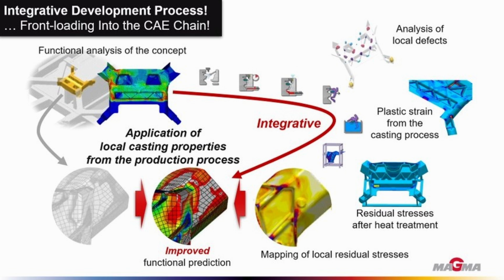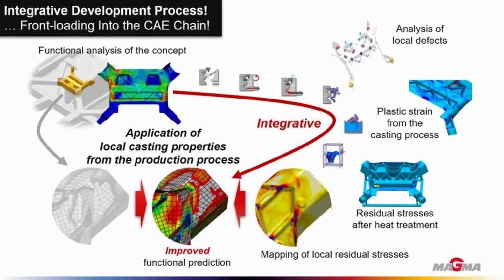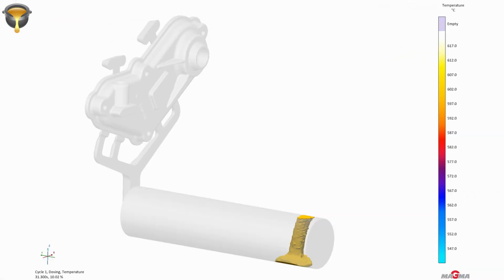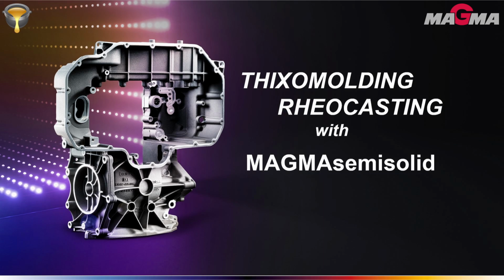Risk Mitigation in Gigacasting with MAGMASOFT (GN 46)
In Gold Nugget 46, which Magmasoft sponsored, your hosts, Staffan Zetterström and Fabian Niklas, are joined by Dr. Horst Bramann from Magma to dive into how advanced casting simulation is revolutionising risk mitigation, sustainability, and digital transformation in the foundry industry.

Key Takeaways:

DOE-Driven Simulation: Horst walks through Magma’s Design of Experiments approach, showing how running multiple gating layouts and process parameters in one project yields statistically robust insights for defect prevention and tool longevity.

Front-Loading Sustainability & Cost: The new Magma Economics modules embed cost and CO₂ footprint assessments directly into early‐stage simulation, aligning quality metrics with environmental and financial targets.

From Virtual to Reality: Global support via Magma Academy, Magma Interact data sharing, and integration with FE tools create a closed‐loop between simulation and production—feeding measured results back into continuous improvement.

Autonomous Engineering & AI: Parametric geometry libraries and AI-driven assistants are already automating gating and overflow design, paving the way for next-gen topology optimisation and truly autonomous foundry engineering.

Tune In Now:

Discover how Magma’s cutting-edge simulation modules and training programs are empowering foundries to tackle EV-driven challenges, gigacasting risks, and sustainability goals, all before a single mould is cut.

See you in the Podcast,
Fabian and Staffan

0:00 Opening and Introduction to Simulation
5:49 Unique Features of MAGMASOFT and Simulation Methodology
11:36 Using Simulation for Risk Mitigation in Tight Timelines
17:26  CO₂, Cost, and Sustainability in Simulation Assessment
23:12 Tool Lifetime, Distortion, and Gigacasting Complexity
28:56 Digitalization and Feedback Loops in Casting Workflows
34:44 Knowledge Retention, AI, and Future Simulation Trends
40:30 Topology Optimization and the Future of Casting Design